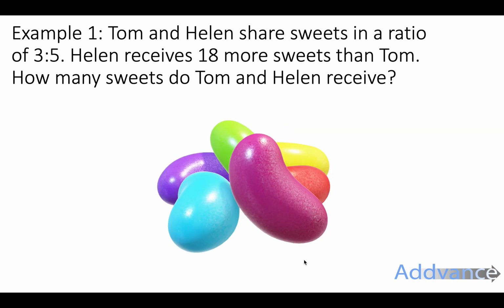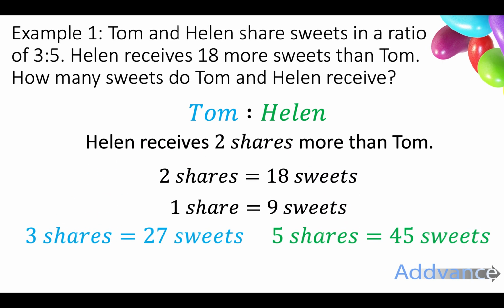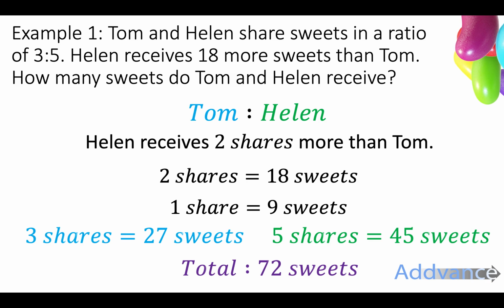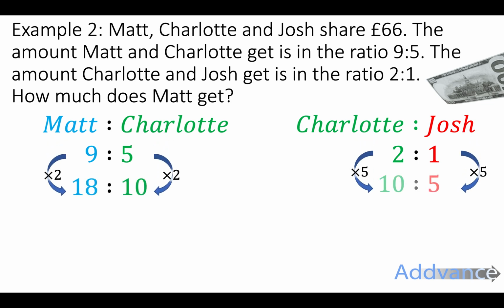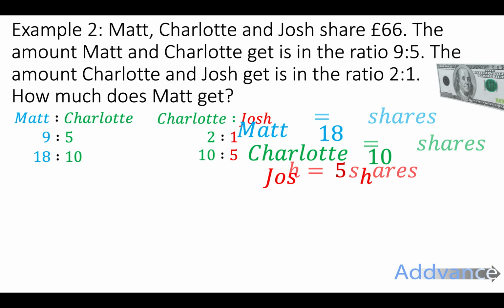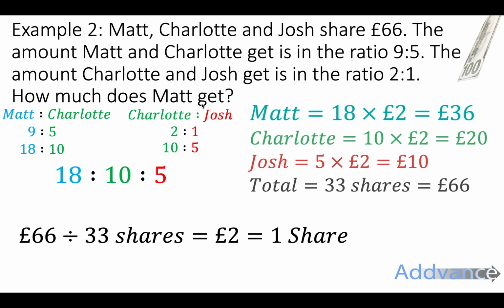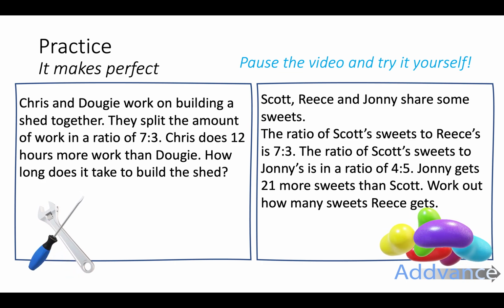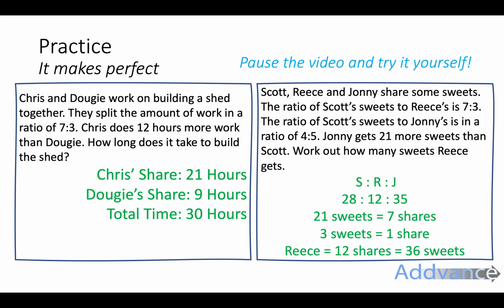Ratio Problems | GCSE Maths | Addvance Maths 😊➕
Learn how to solve ratio problems from GCSE/IGCSE exams.

Comment if you have requests for future videos!